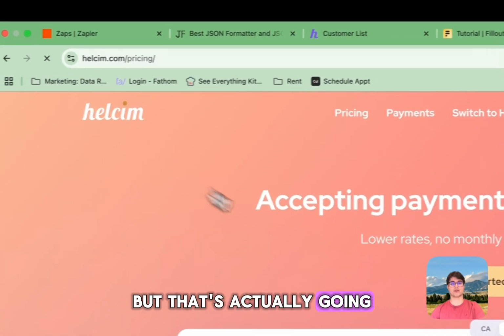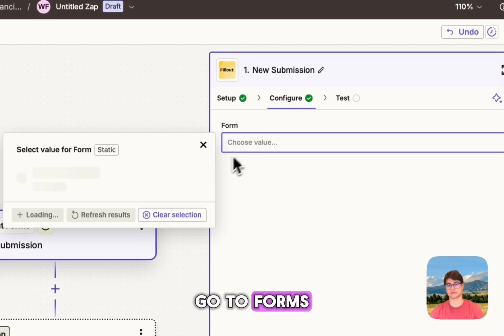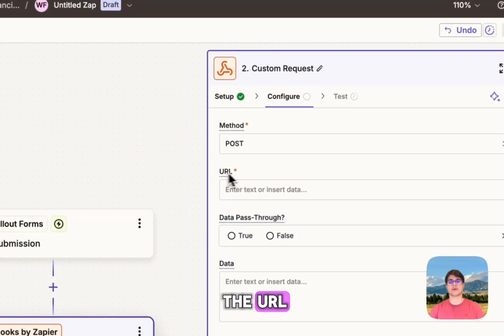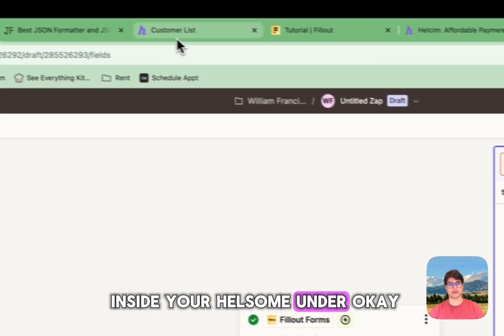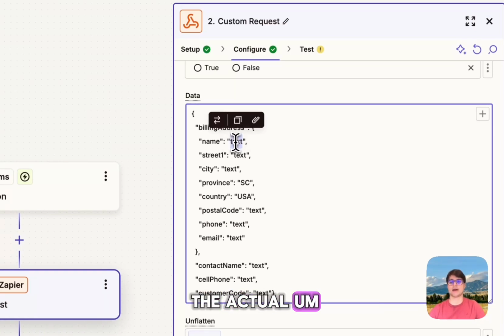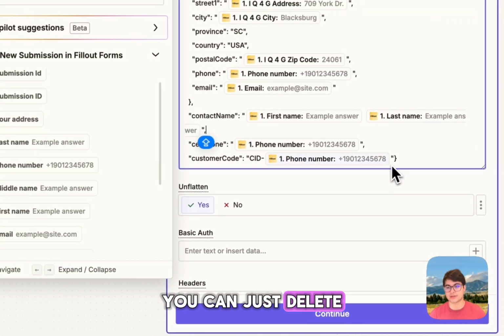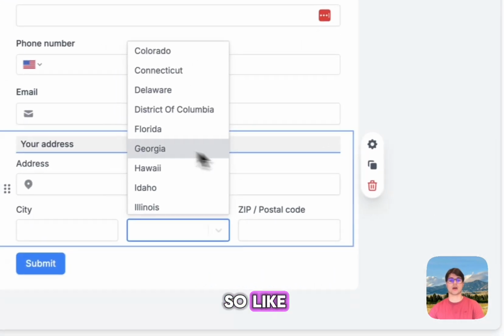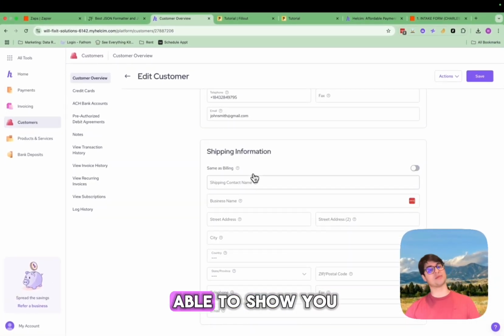How to Automatically Create a Customer in Helcim with Zapier | Easy Business Automation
Helcim is a fantastic merchant services provider, but it doesn’t natively integrate with Zapier. In this video, I’ll show you a workaround to automatically create customers in Helcim using Zapier or Make.com—saving you time and eliminating manual data entry!

🔹 What You’ll Learn:
✅ Step-by-step process to automate new customer creation
✅ How to connect Helcim with Zapier/Make.com
✅ Custom workflows to streamline your business
✅ Save time and reduce errors with automation

📌 Tools Used in This Video:
🔗 Helcim
🔗 Zapier
🔗 Make.com

💡 Need Help Automating Your Business?
I offer custom automation services to help you optimize your workflow.